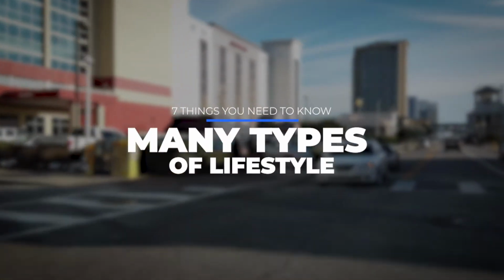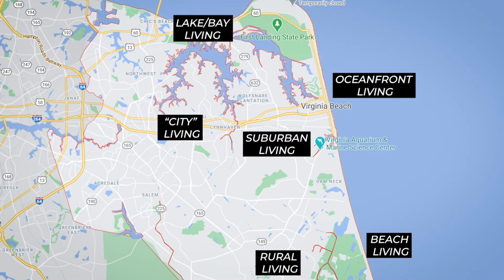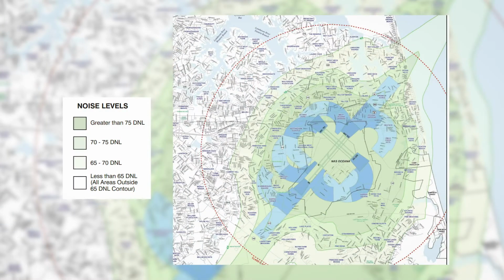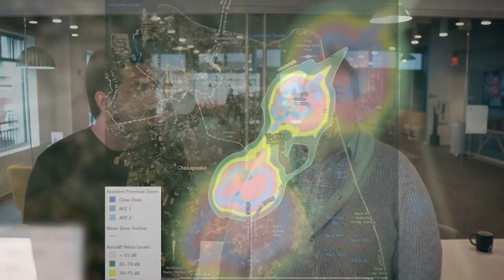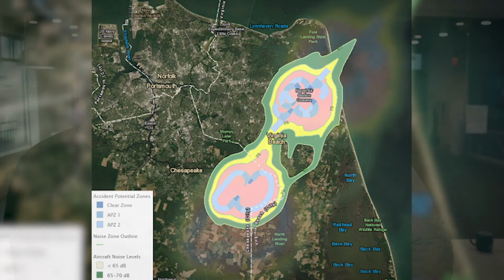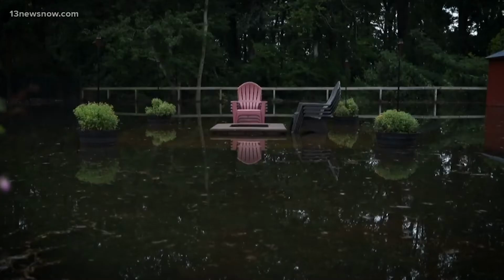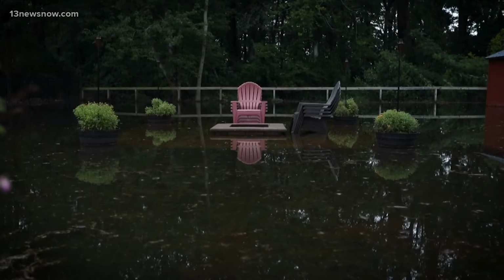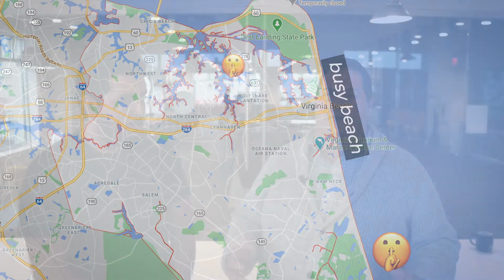7 Things You MUST Know Before Moving to Virginia Beach 2021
7 Things You MUST Know Before Moving to Virginia Beach

In THIS video, we're going over the 7 things you MUST know before moving here to Virginia Beach, Virginia!

We have so many people reaching out looking to move here and we love it! If you're someone who is moving or relocating here to Virginia Beach (or the Hampton Roads Area), we can make that transition so much easier on you!!

Reach out Day or Night, we're here for ya!

Russell Bryant and Aaron Martinez

0:00  Intro
0:46 #1 Types of Lifestyle
1:58 #2 Jet Noise
3:30 #3 Flooding
4:30 #4 Toursim
6:03 #5 Traffic
7:39 #6 The Weather
10:10 #7 Weather
11:20 Outro